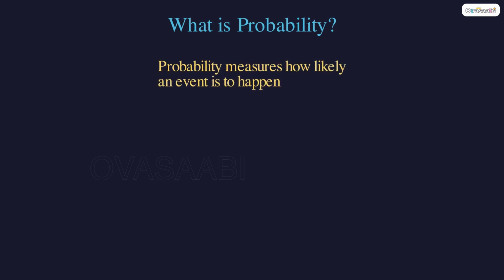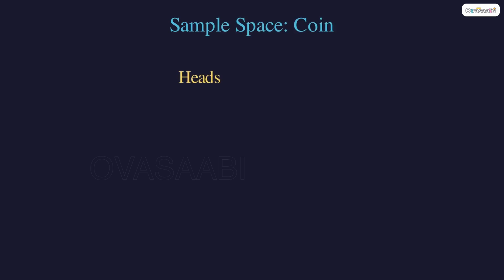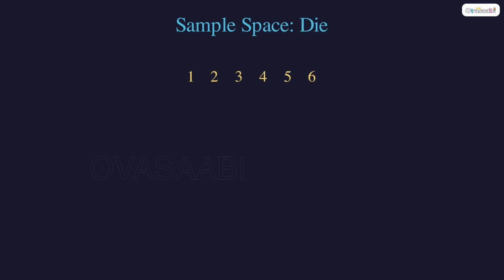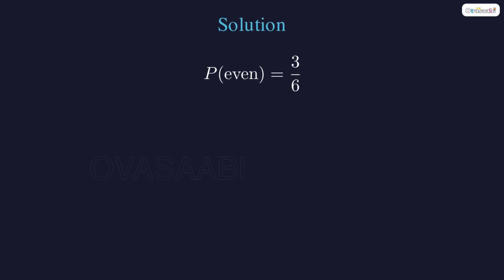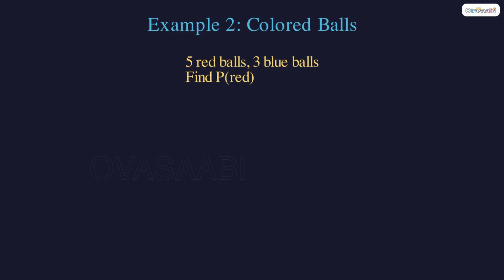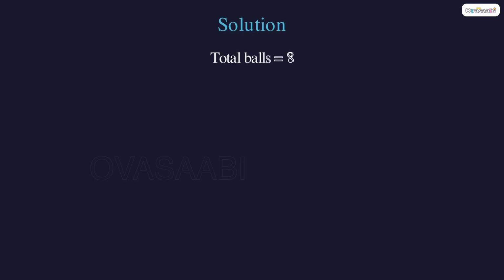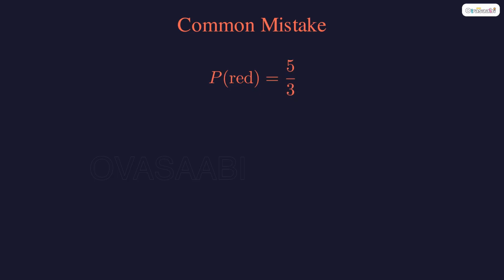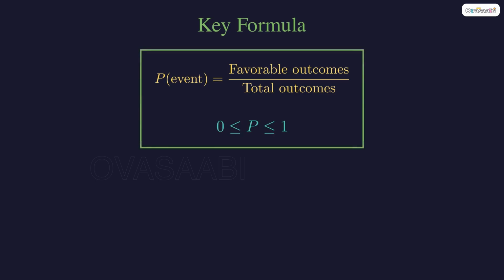Mathematics Form3 | Statistics and Probability | 05. Introduction to Probability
What is probability, sample space, events

Topic: Statistics and Probability
Subject: GCE Advanced Level Mathematics
Exam Board: Cameroon GCE Board

This lesson is part of a complete Statistics and Probability series for GCE Form3 Mathematics students. Perfect for exam revision and self-study.